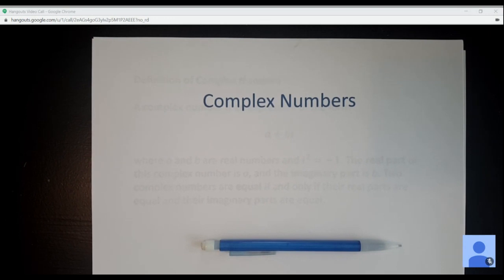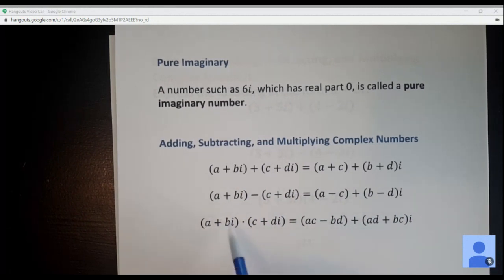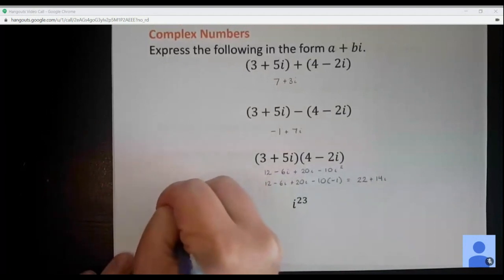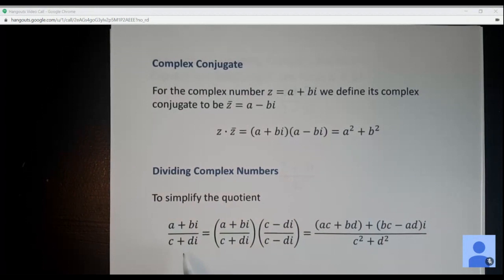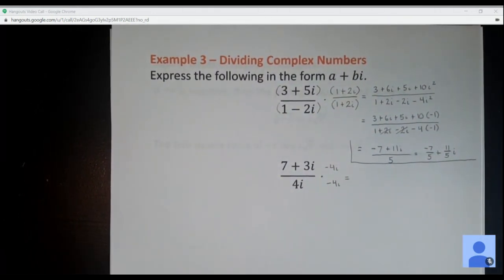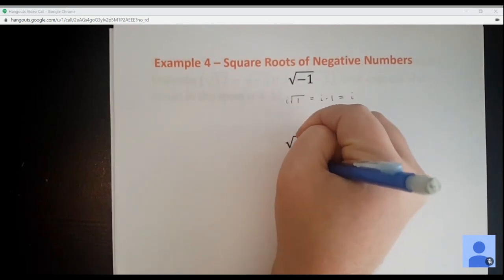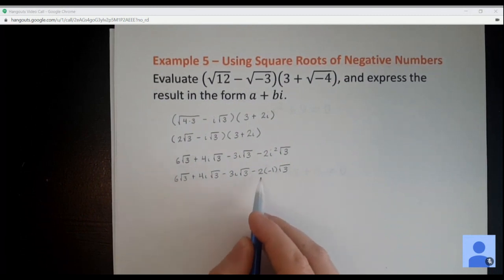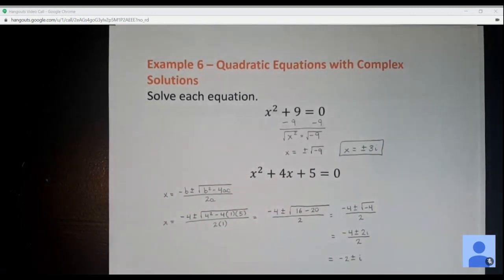MAT 171 3 24